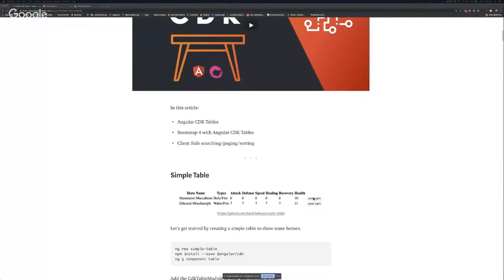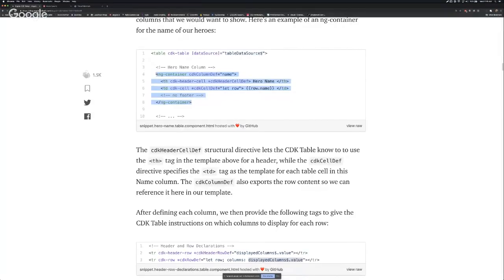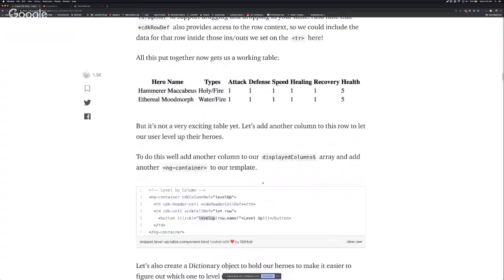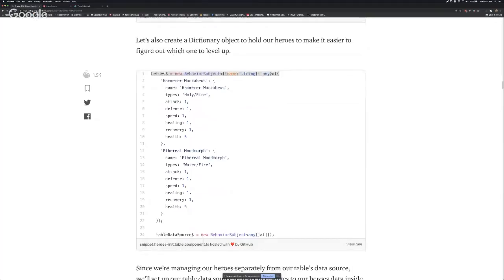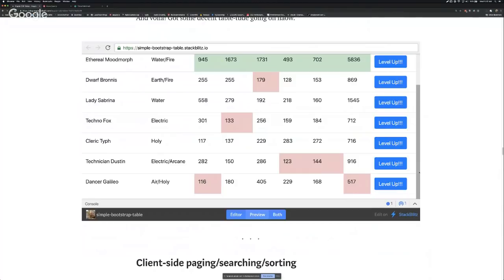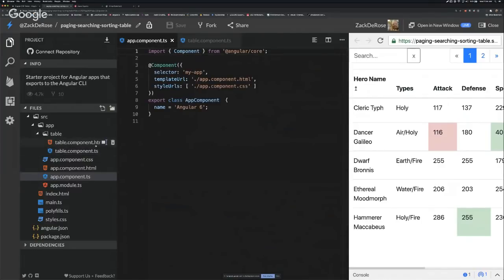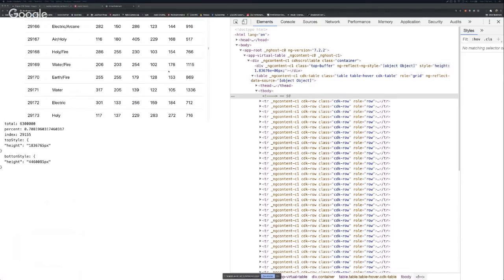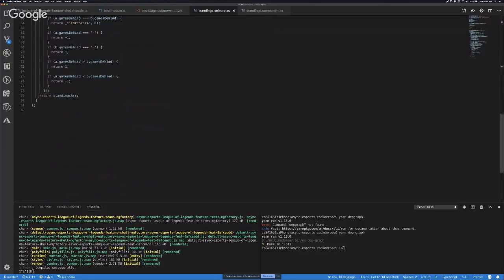ngAir 200 - Angular CDK Data Tables with Zack DeRose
Zack DeRose joins us to talk about using the Angular CDK to build data tables with our own custom look and data sources.

Picks

Mike's
Movie theaters that offer assigned seating!